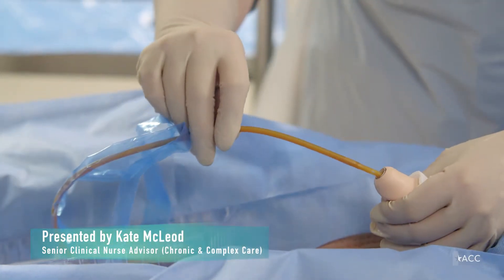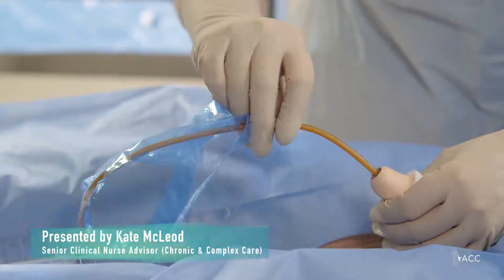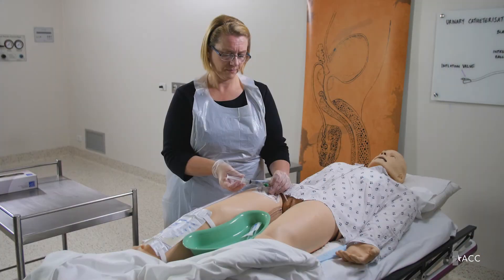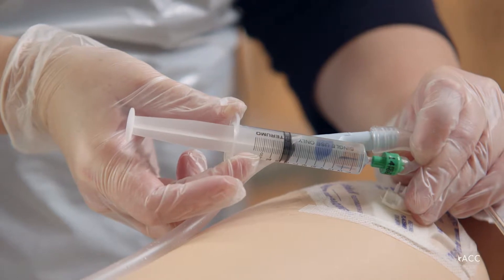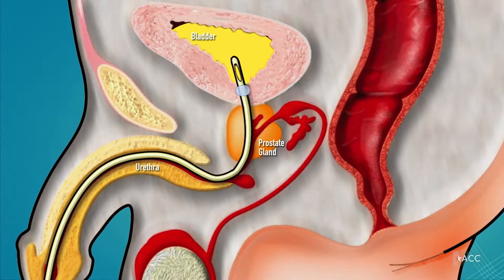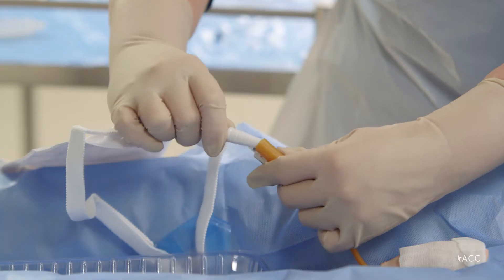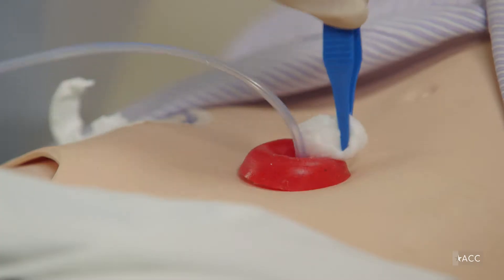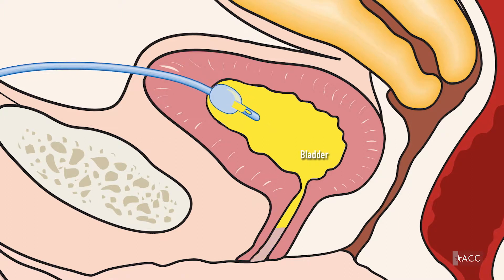Changing Urinary Catheters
Describes the different types of urinary catheters and the clinical procedures required to change and maintain them effectively.